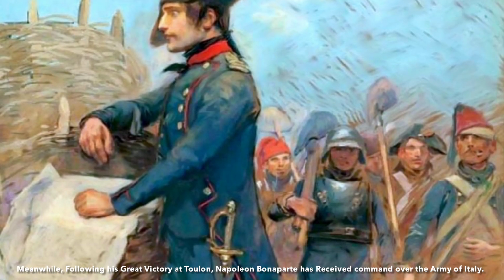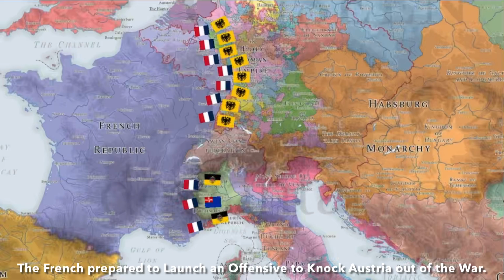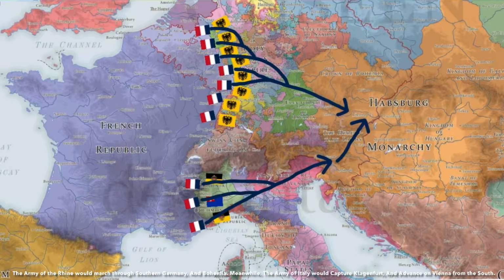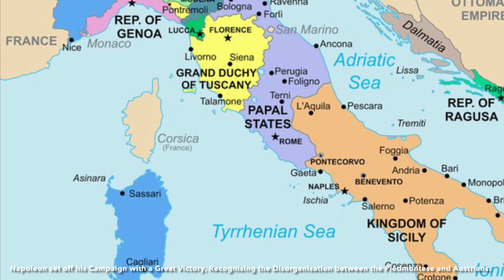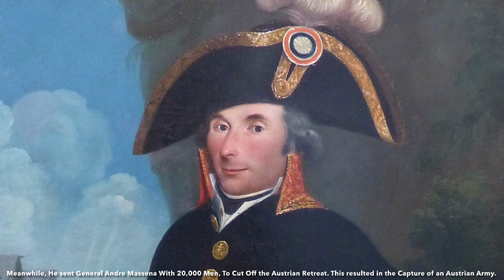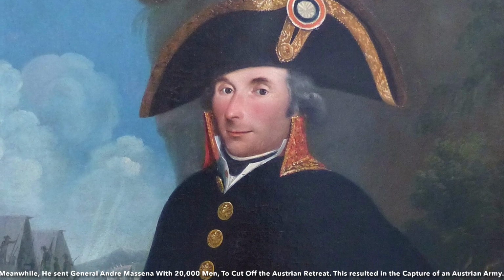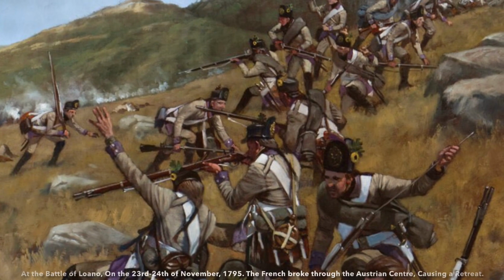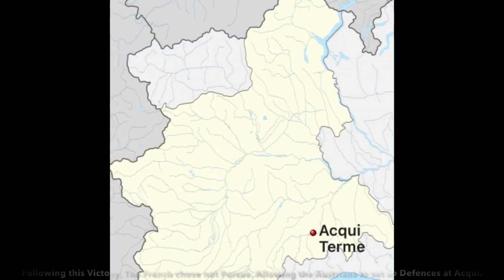Napoleon’s Italian Campaign | Part 1 | 1794-1797